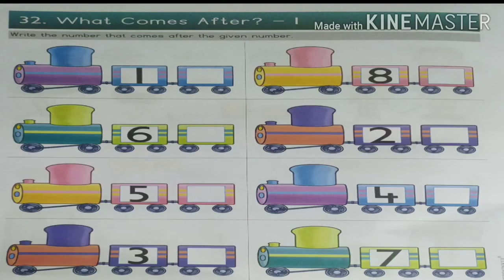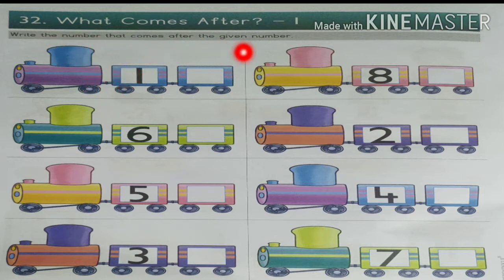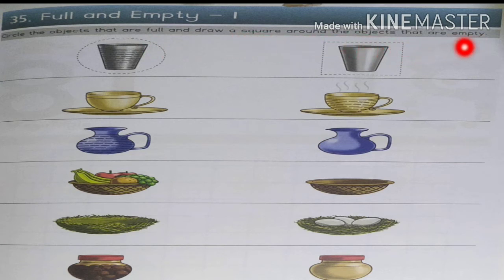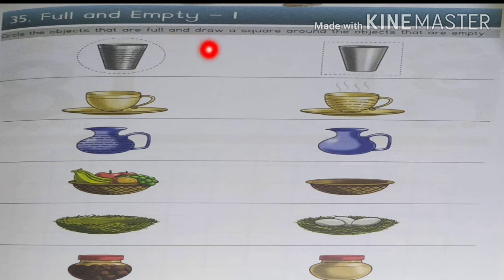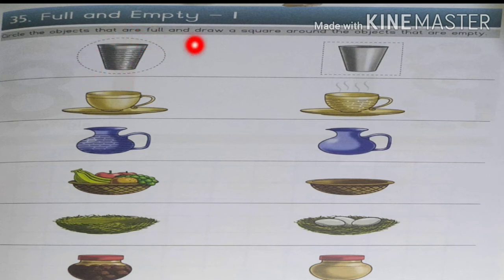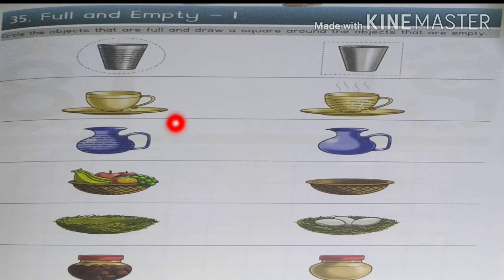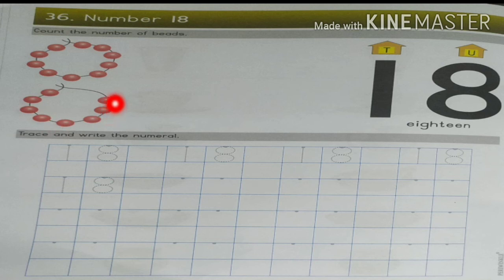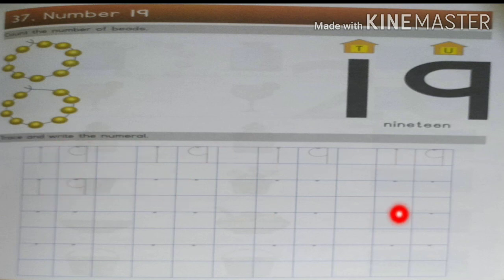LKG: Maths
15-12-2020